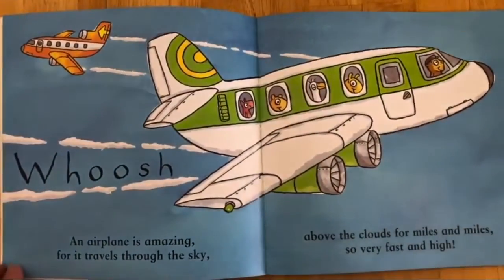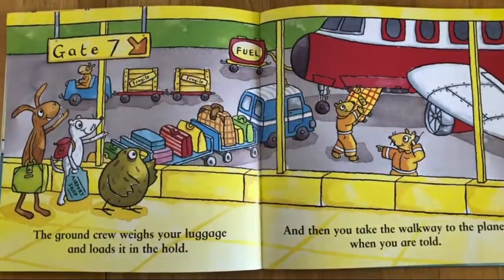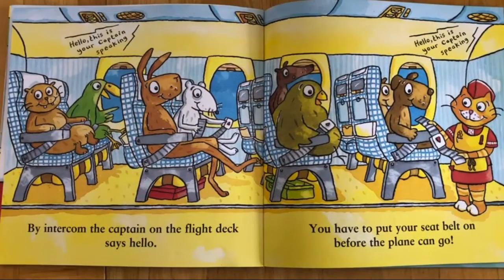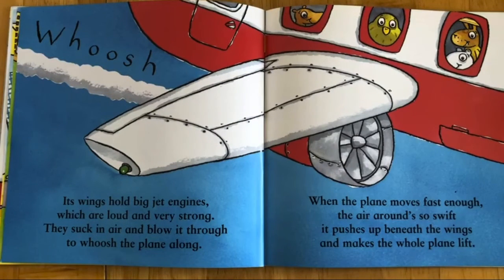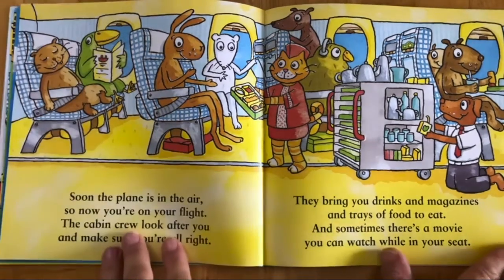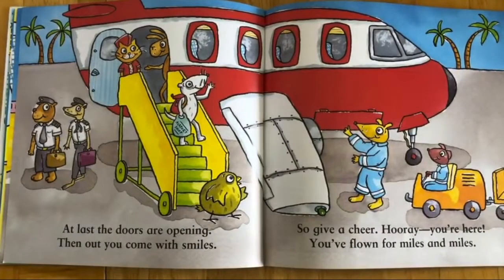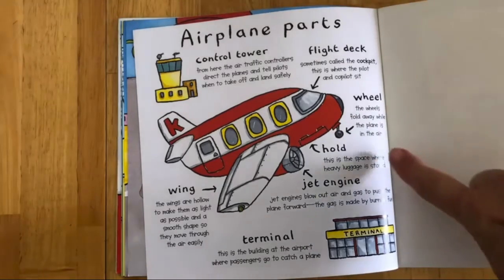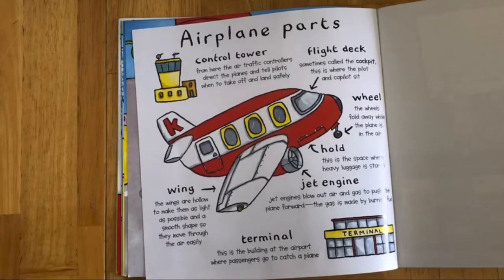Read Aloud: Amazing Airplanes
Title: Amazing Airplanes
Written by Tony Mitton & Ant Parker